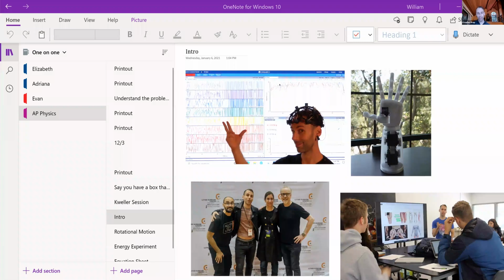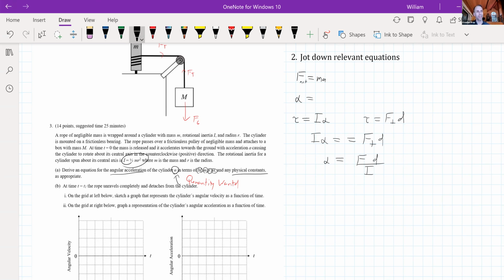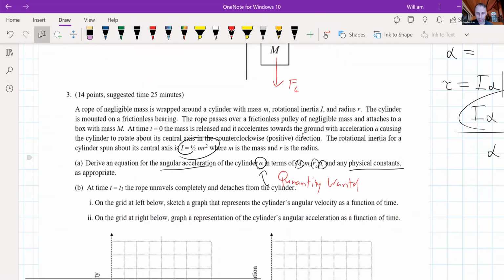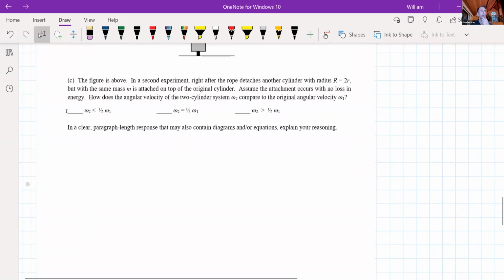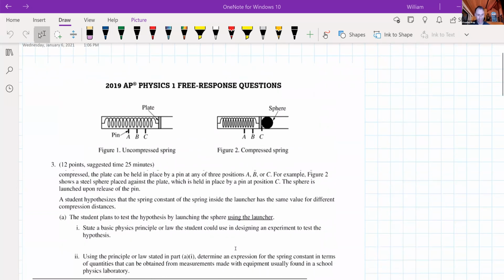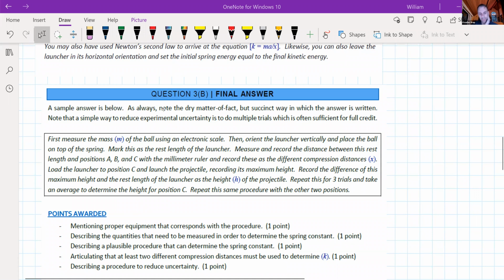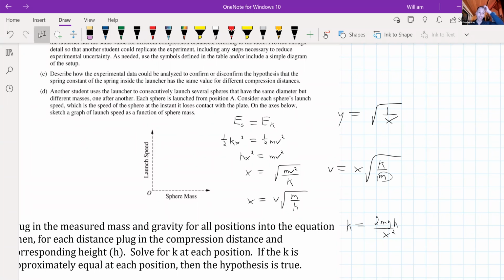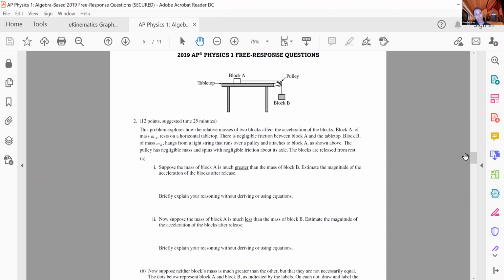Kweller Prep's AP Physics Review W William